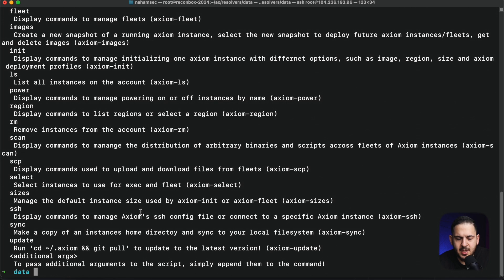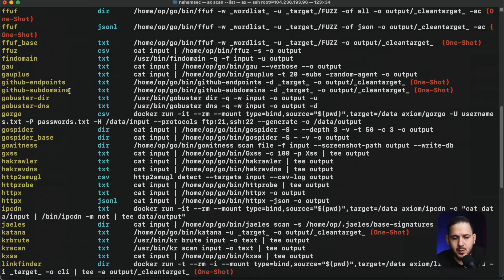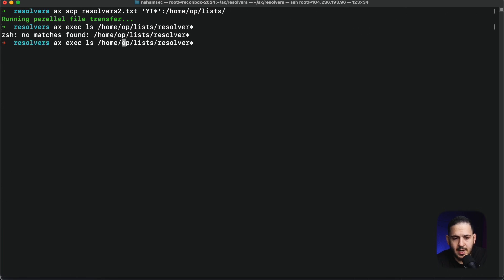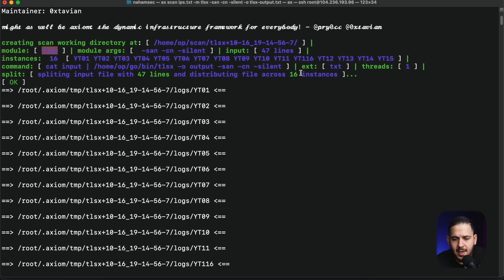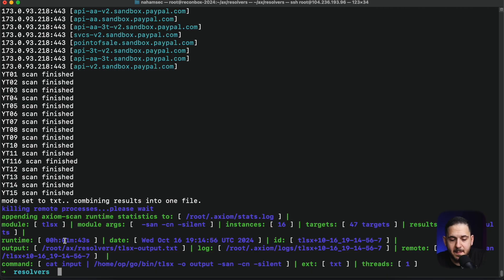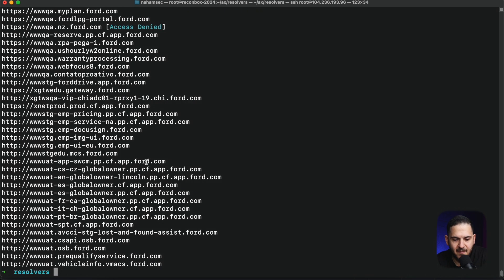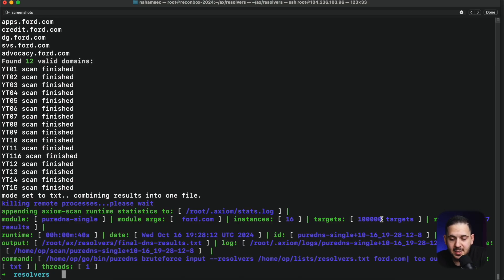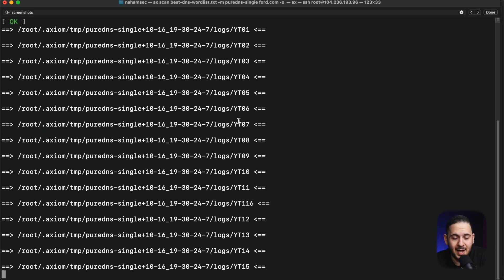Is This The Best Recon Framework?